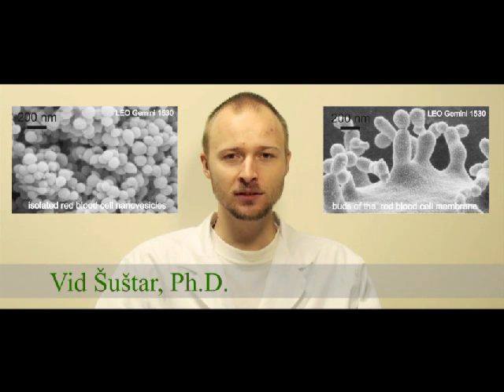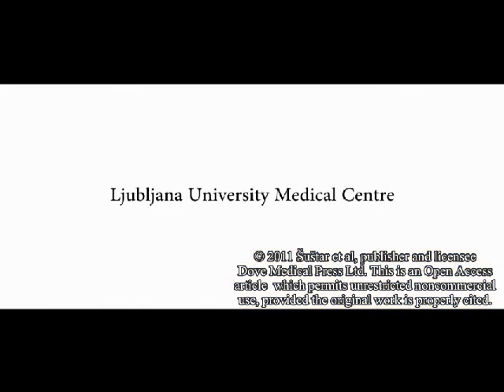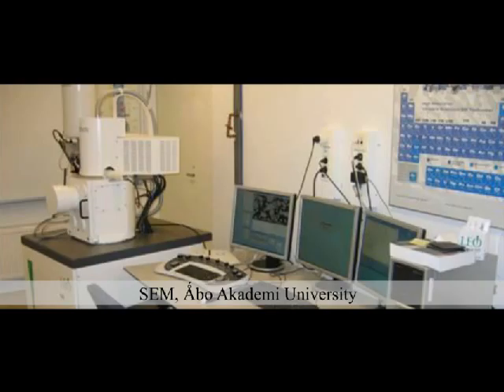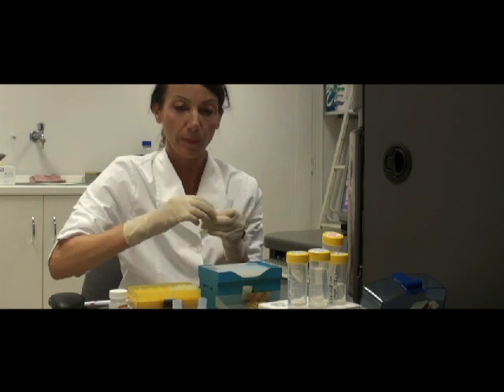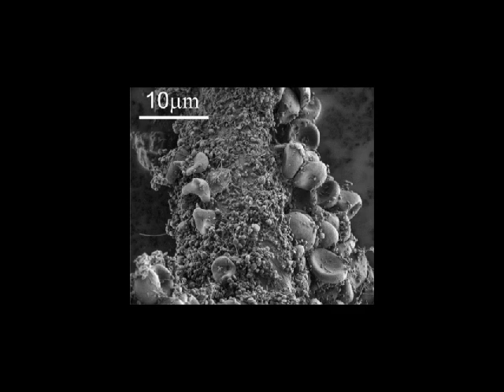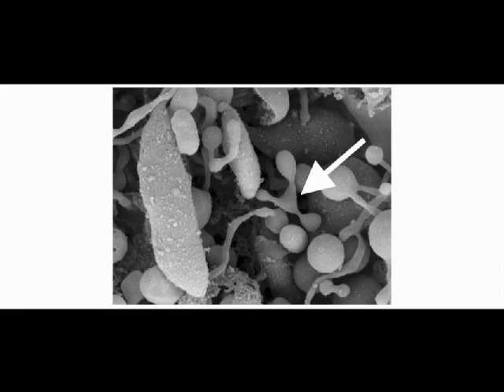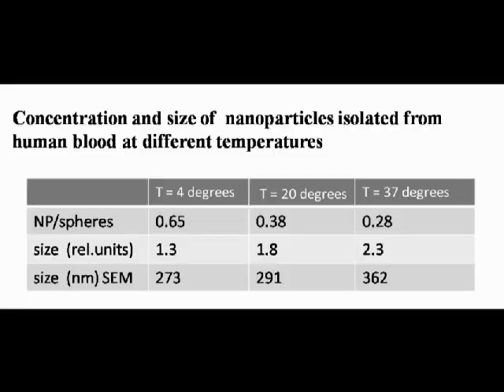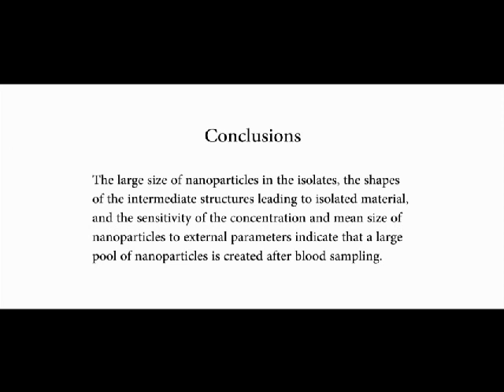Nanoparticles isolated from blood - Video abstract: 24537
Video abstract of original research paper "Nanoparticles isolated from blood: a reflection of vesiculability of blood cells during the isolation process" published in the International Journal of Nanomedicine by Vid Sustar, Apolonija Bedina-Zavec, Roman Stukelj, et al.

Background: Shedding of nanoparticles from the cell membrane is a common process in all cells. These nanoparticles are present in body fluids and can be harvested by isolation. To collect circulating nanoparticles from blood, a standard procedure consisting of repeated centrifugation and washing is applied to the blood samples. Nanoparticles can also be shed from blood cells during the isolation process, so it is unclear whether nanoparticles found in the isolated material are present in blood at sampling or if are they created from the blood cells during the isolation process. We addressed this question by determination of the morphology and identity of nanoparticles harvested from blood.

Methods: The isolates were visualized by scanning electron microscopy, analyzed by flow cytometry, and nanoparticle shapes were determined theoretically.

Results: The average size of nanoparticles was about 300 nm, and numerous residual blood cells were found in the isolates. The shapes of nanoparticles corresponded to the theoretical shapes obtained by minimization of the membrane free energy, indicating that these nanoparticles can be identified as vesicles. The concentration and size of nanoparticles in blood isolates was sensitive to the temperature during isolation. We demonstrated that at lower temperatures, the nanoparticle concentration was higher, while the nanoparticles were on average smaller.

Conclusion: These results indicate that a large pool of nanoparticles is produced after blood sampling. The shapes of deformed blood cells found in the isolates indicate how fragmentation of blood cells may take place. The results show that the contents of isolates reflect the properties of blood cells and their interaction with the surrounding solution (rather than representing only nanoparticles present in blood at sampling) which differ in different diseases and may therefore present a relevant clinical parameter.